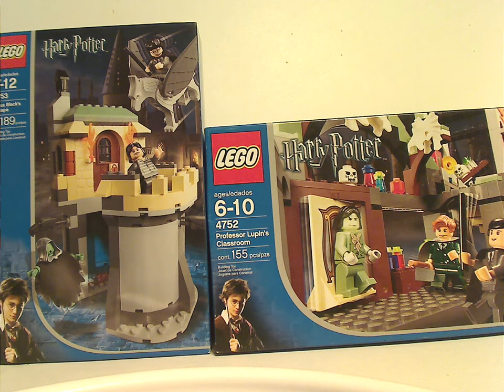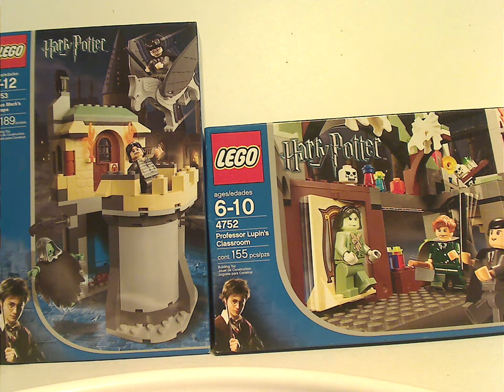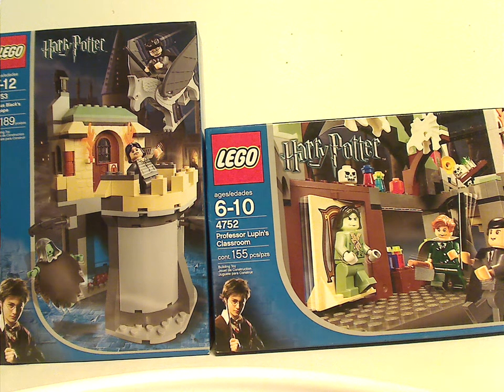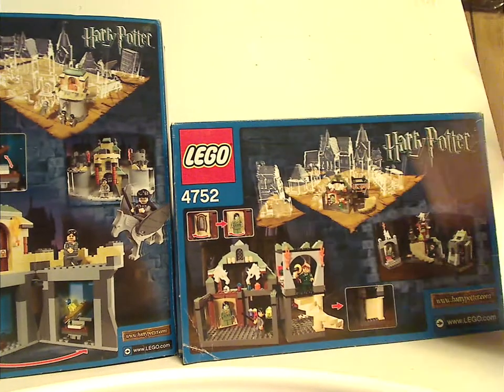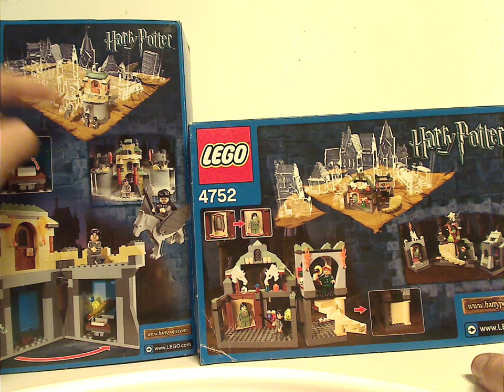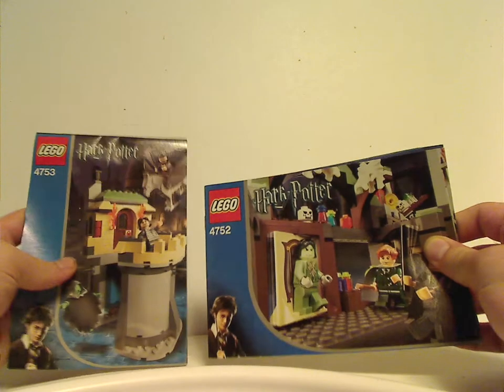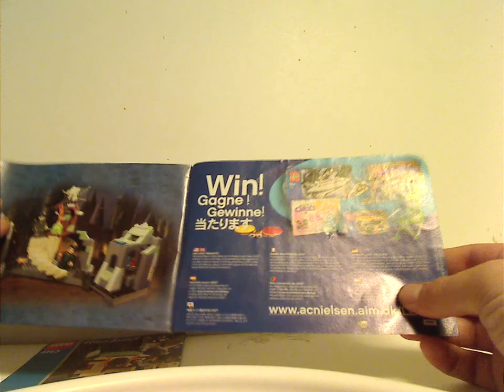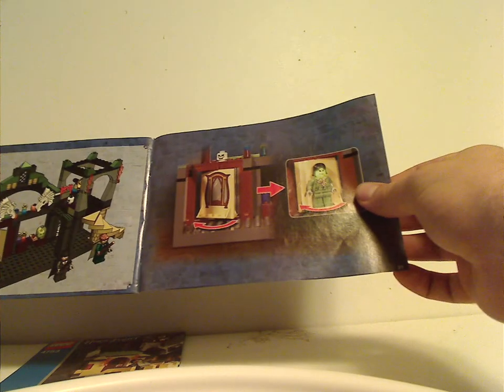Lego Harry Potter Review: Pro. Lupin's Classroom & Sirius Black's Escape 2004